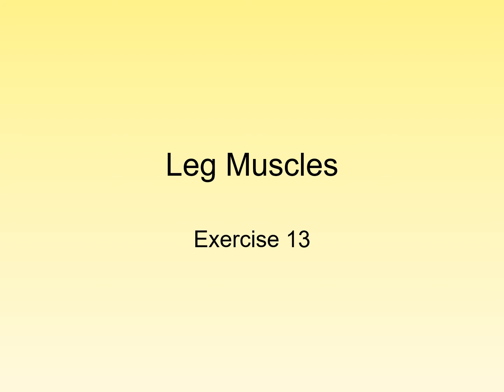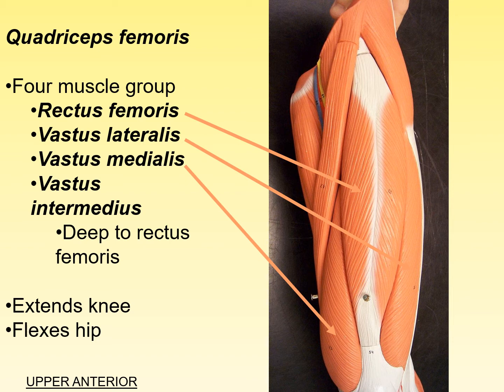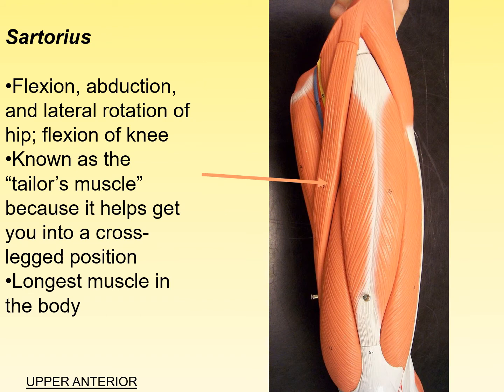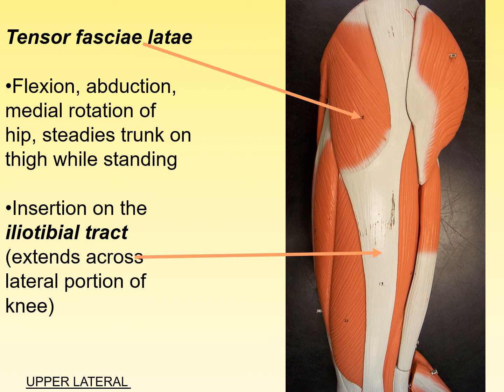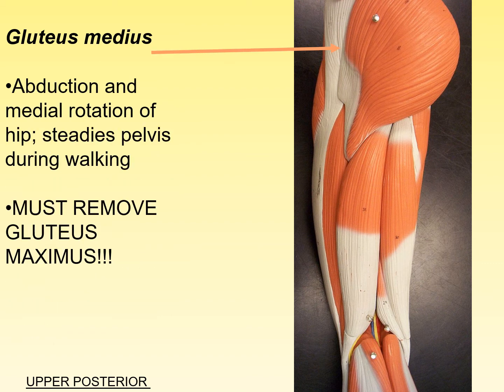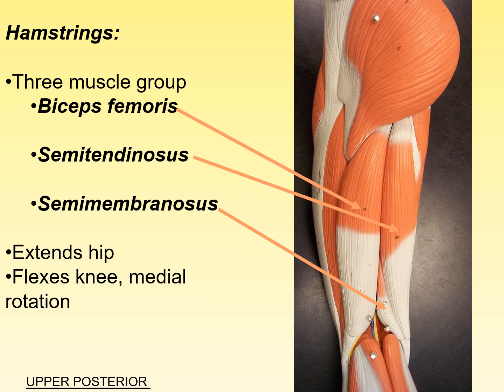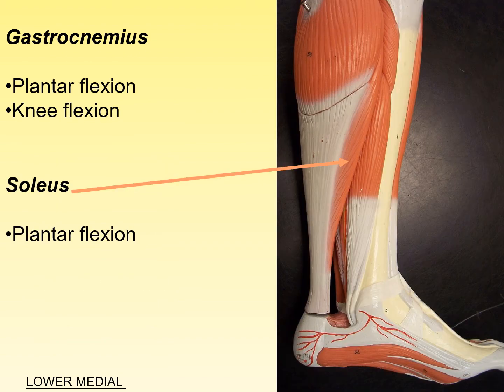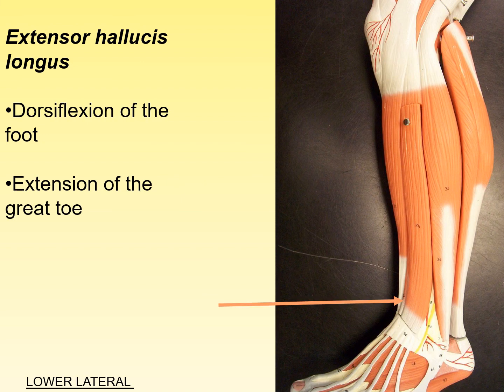2401L Exercise 13b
Learn about the muscles found in the leg.